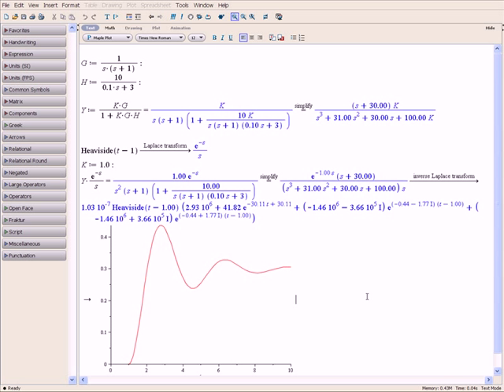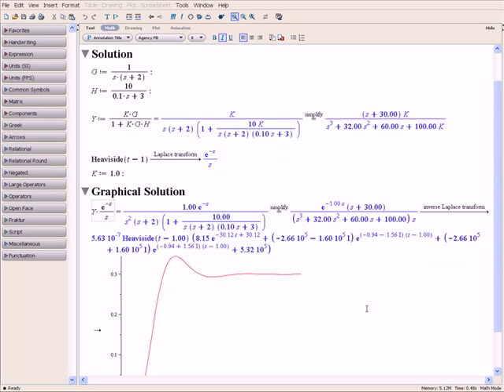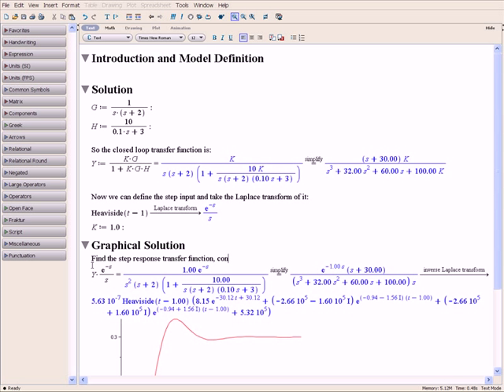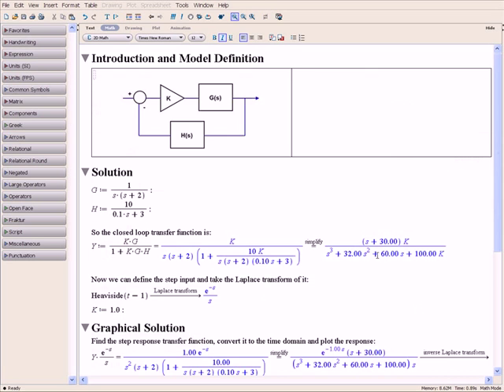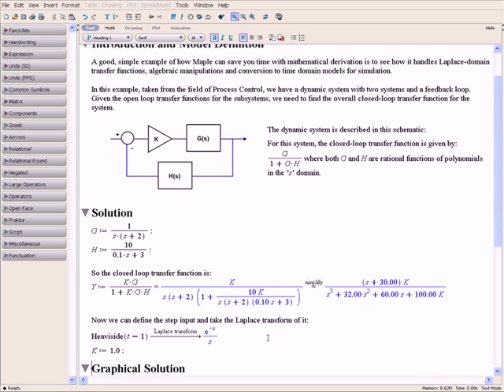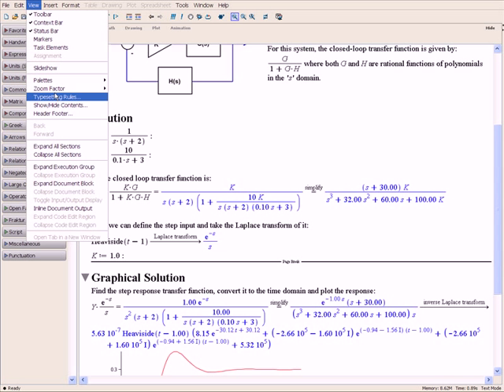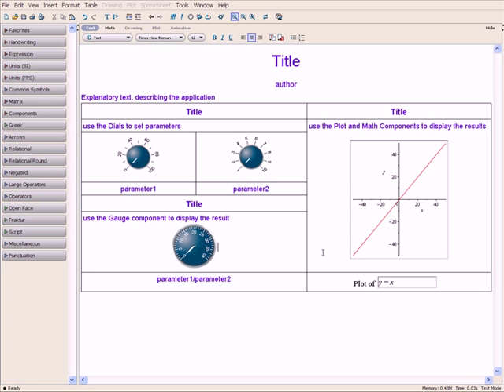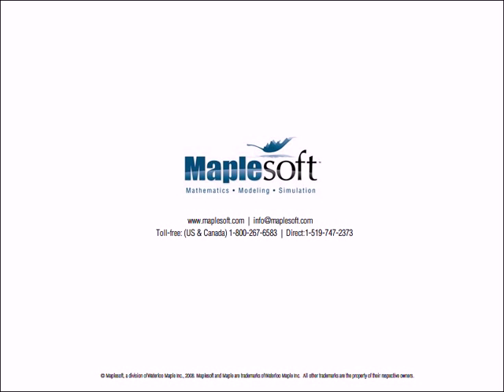Maple: Unparalleled Technical Documents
Maple's Smart Document Environment provides you with all the tools you need to easily create professional-looking assignments, research reports, and other technical documents and presentations. In this brief demonstration, you will see how a typical problem-solving session can be transformed into a polished document.